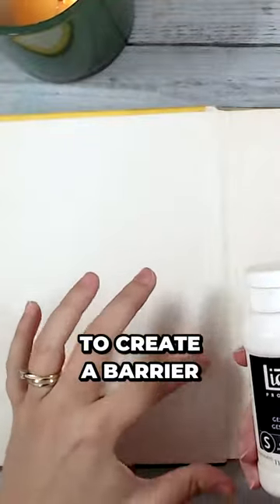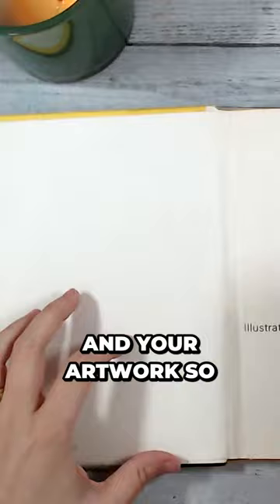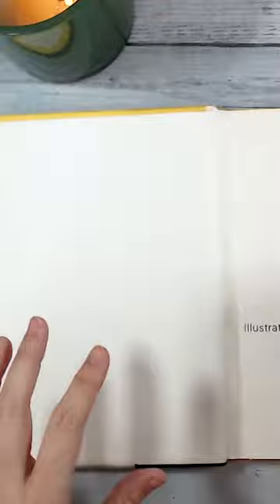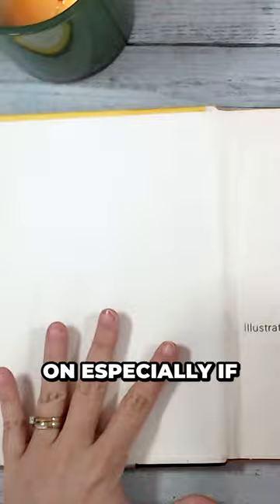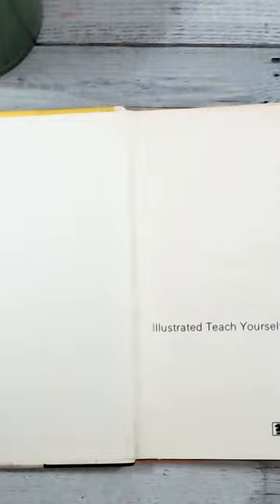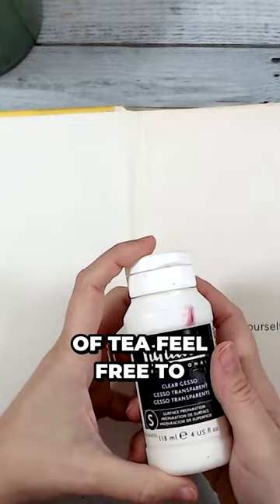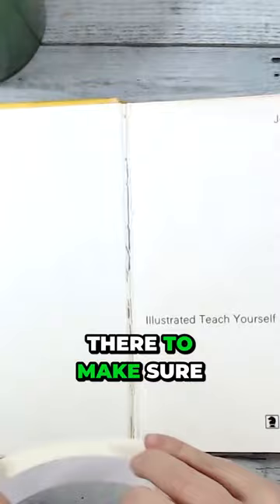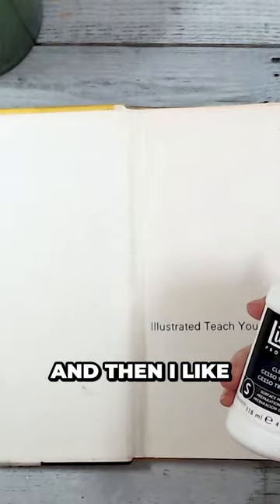Art Journal Prep With Gesso!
Discover the secret to perfect art journal pages! Watch as I demonstrate the transformative power of gesso to create a barrier, prevent ink bleeding, and achieve a smooth texture for your artwork. Learn how to apply both clear and white gesso for an intriguing finish, and pick up handy tips like using masking tape to protect your binding. ✨🖌️